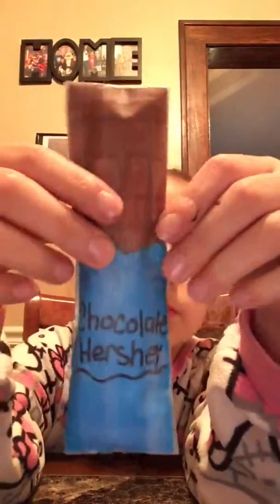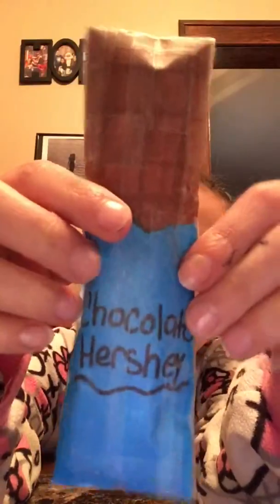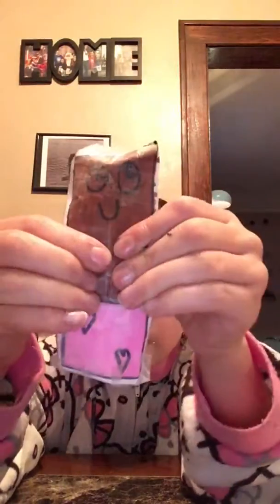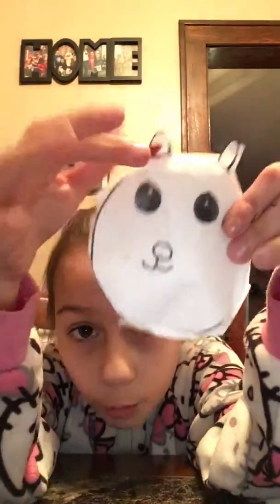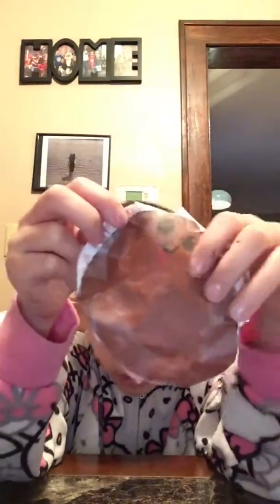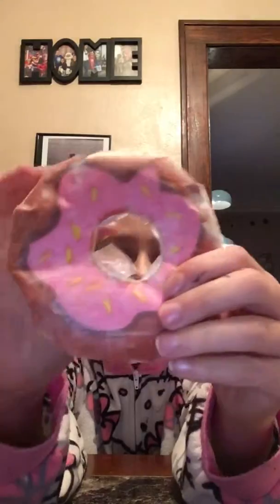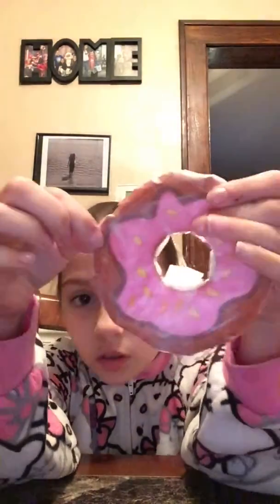Paper squishy‘s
And also comment on my vids I will reply back